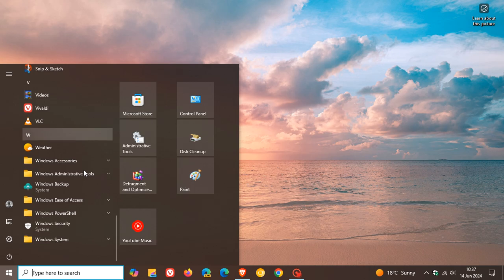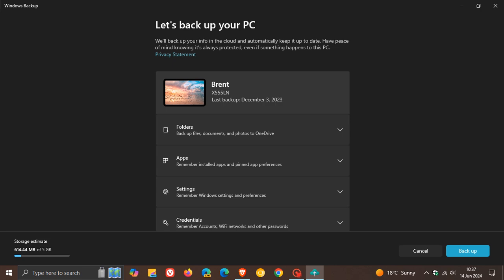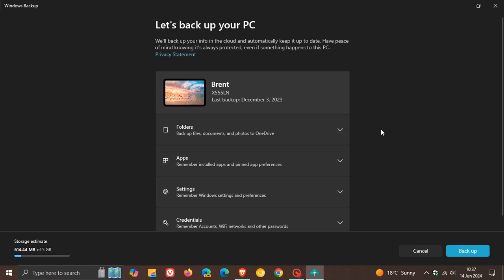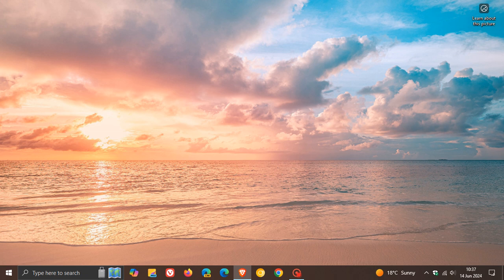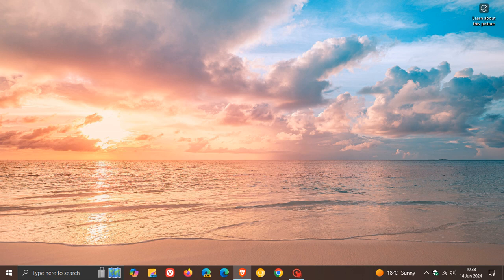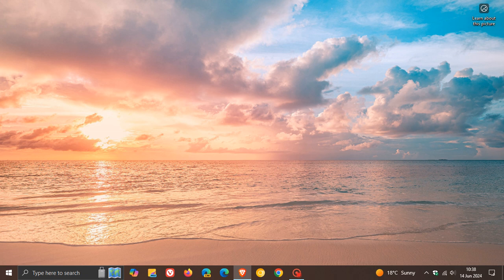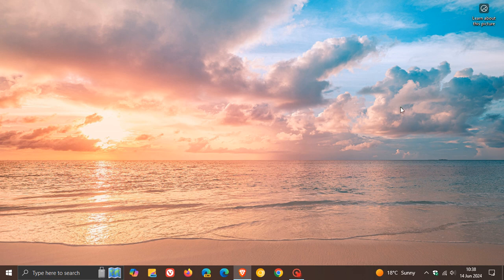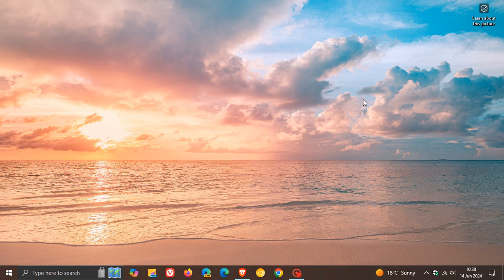Microsoft Finalizes Windows 10 KB5039299 in Preview & Beta with No New Features + Bug Fixes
This latest optional bug fix update (now in final testing) includes no front facing features, but it does fix 9 bugs. The update will push Windows 10 22H2 to Build 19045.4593 and will be released to the Stable version shortly.
The Beta Channel also gets some fixes to improve the overall stability of searching for apps in the search box on the taskbar and Windows Backup improvements.